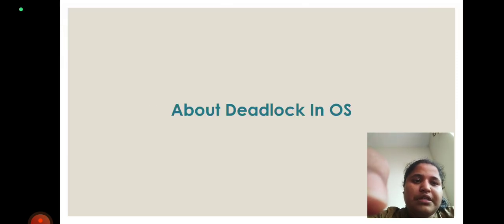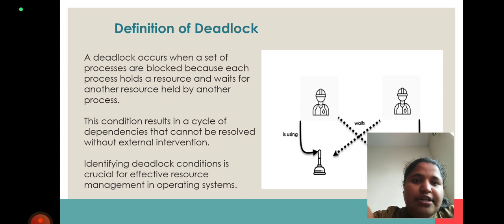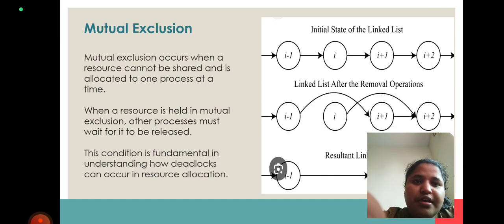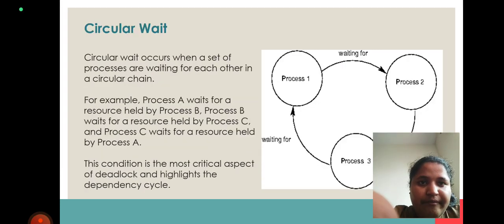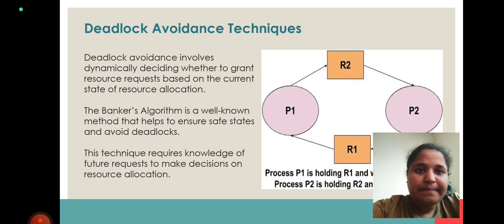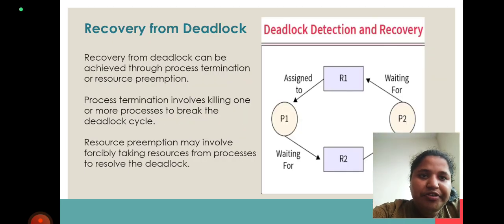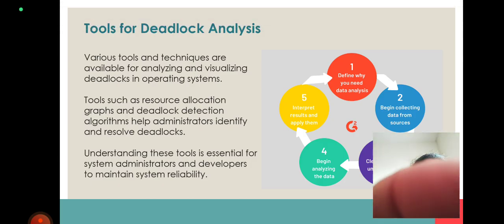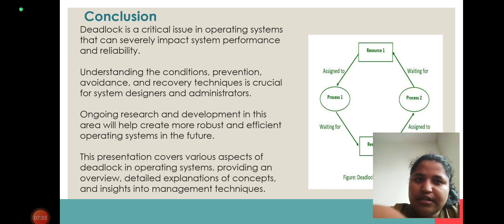About Deadlocks in OS